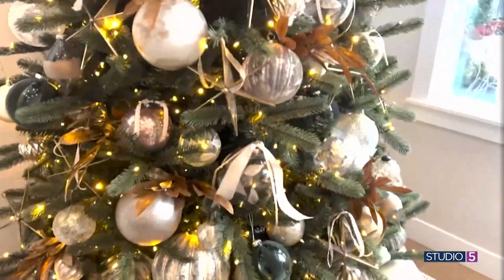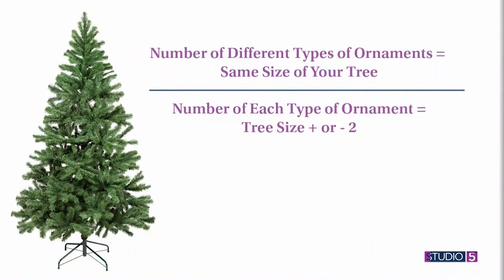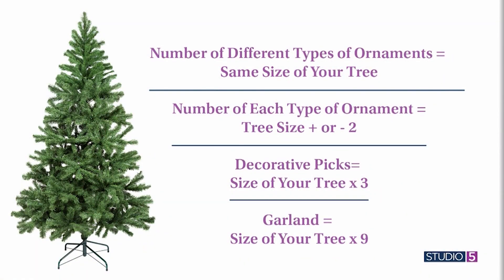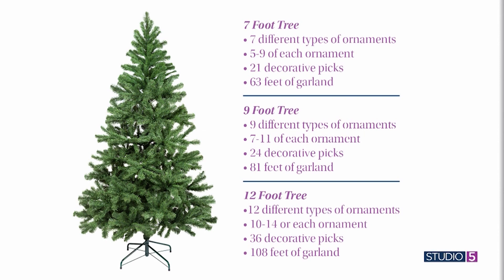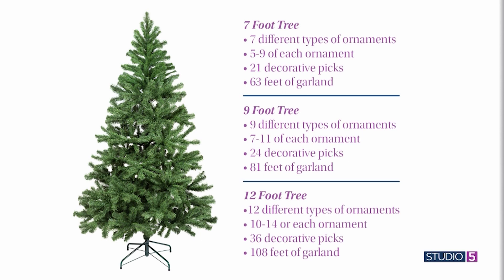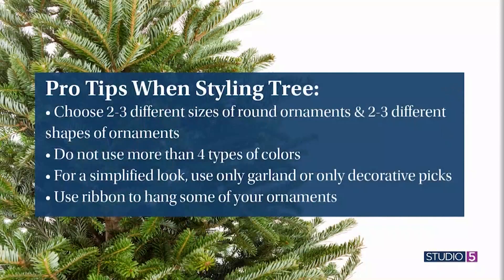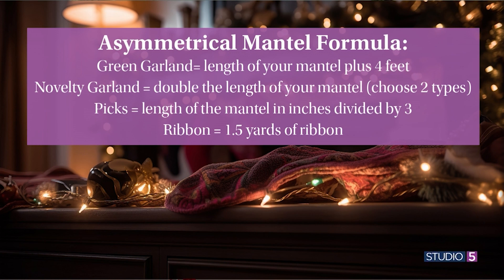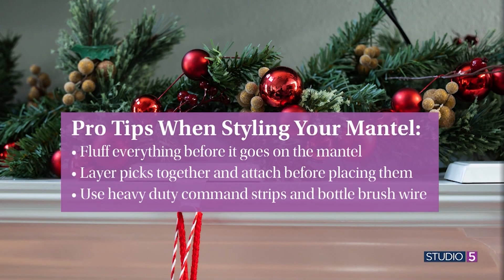The Science of a Perfect Christmas Tree: The 4 part formula for a polished look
If you're already feeling the festive itch to bring out your Christmas tree and transform your home into a winter wonderland, you're not alone. The excitement of decorating is one of the best parts of the holiday season. But how do you give your tree a professionally decorated look without going overboard or falling short?

Designer Sarah Grover says the answer lies in the numbers. She shares how to achieve the perfect, polished tree, breaking down the process into a simple formula.

Sarah offers consultations and design packages. Find her on Instagram, @sarahgroverhome. Mention KSL when booking a mantle and tree design package before Thanksgiving to receive a $200 discount.